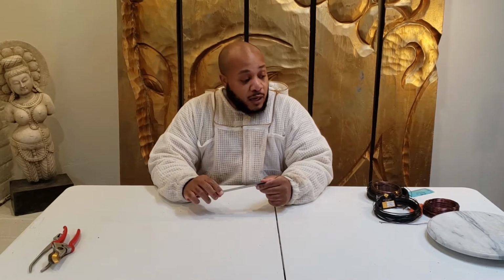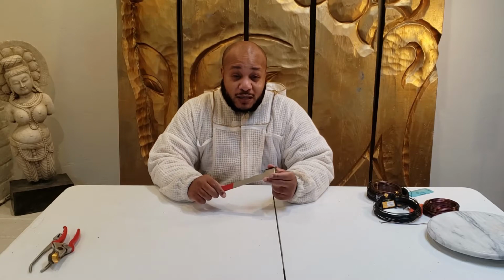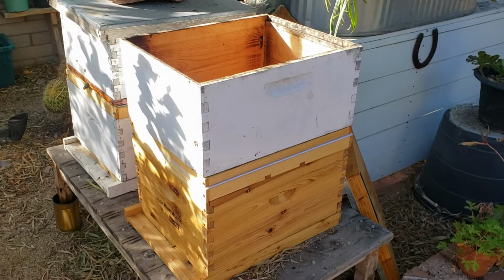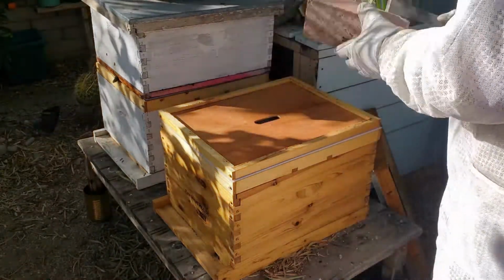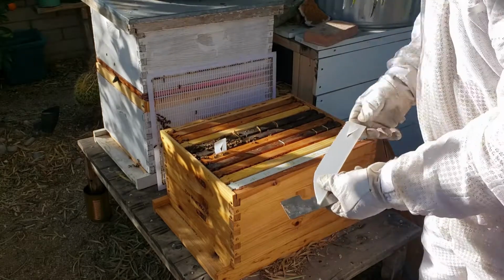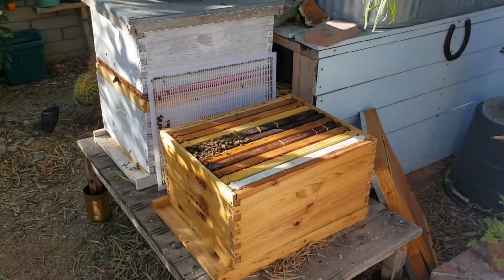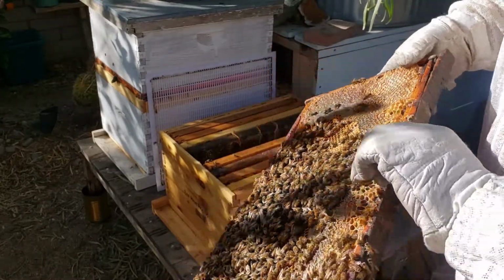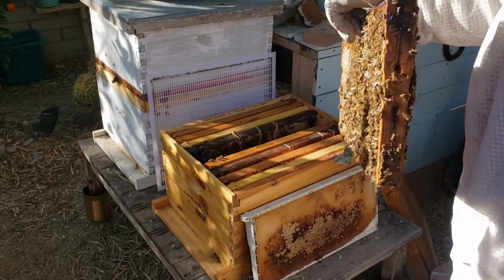Honey Bee Colony Inspection (WINTER) | Hive #1 Weekly 🐝 Checkup & Feeding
This week The Black Bonsai Guy checks in on the bees and looks at food reserves.